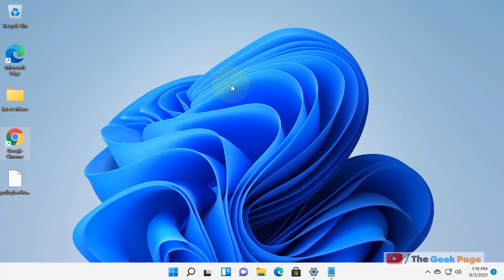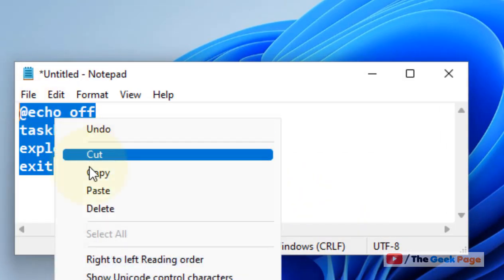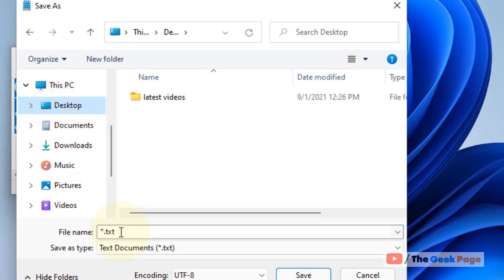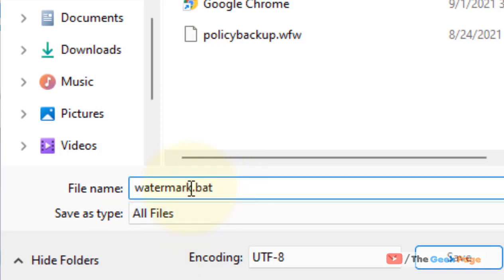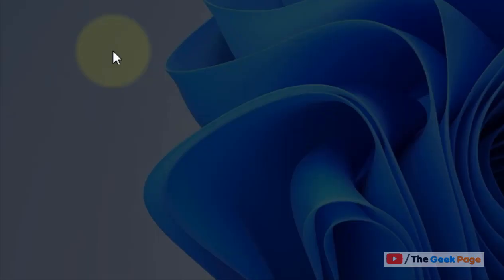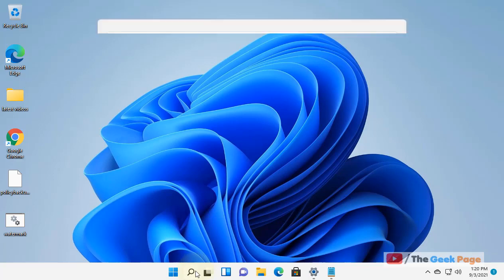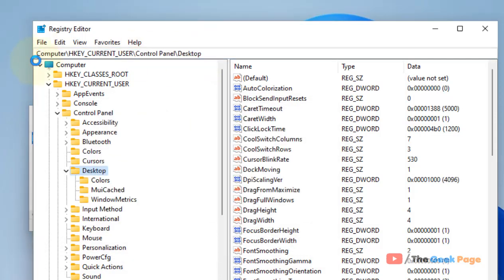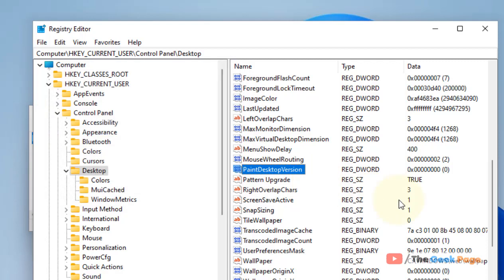Remove Activate Windows Watermark in Windows 11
How to Remove Activate Windows Watermark in Windows 11